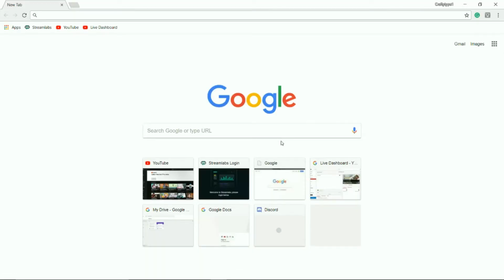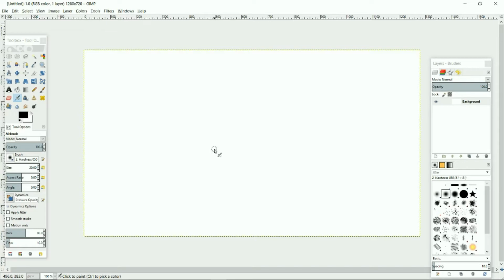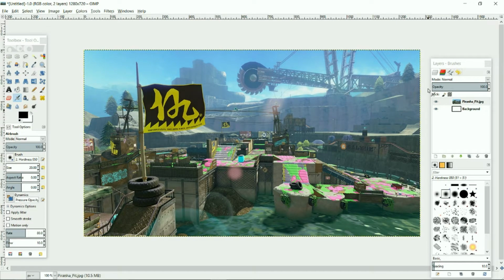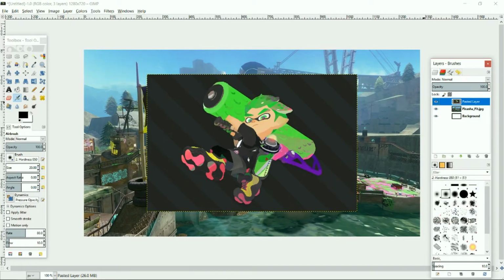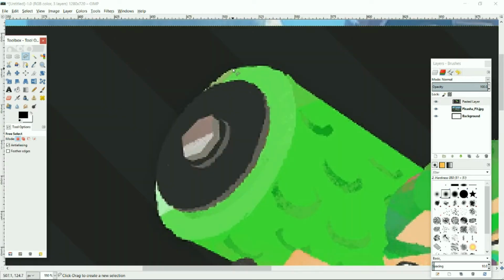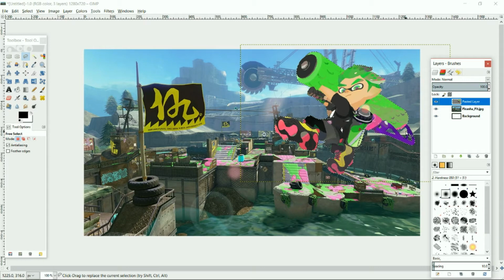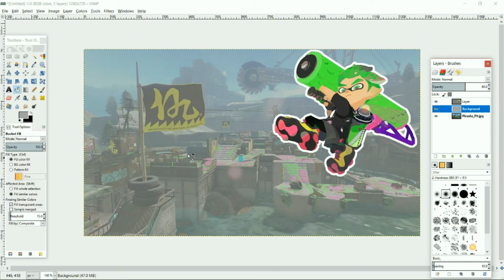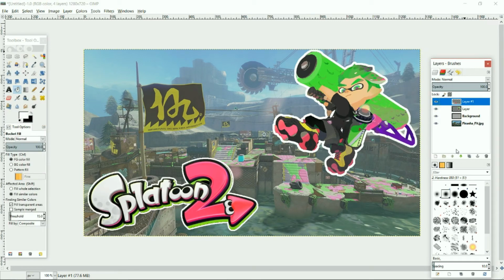How to Make Professional Gaming Thumbnails 2018